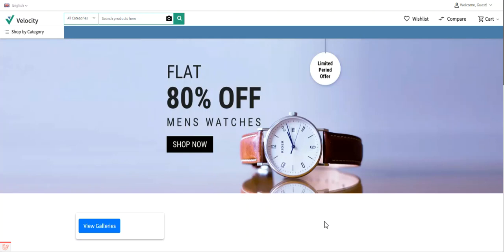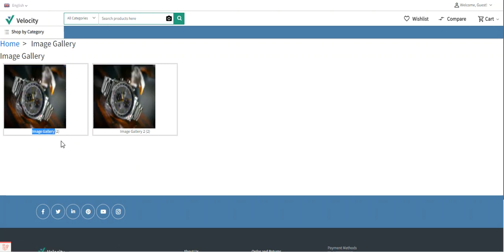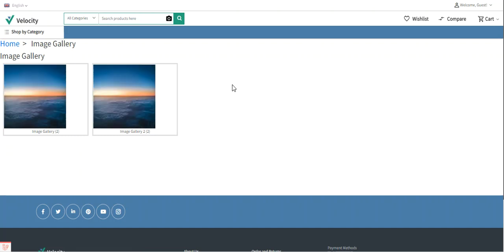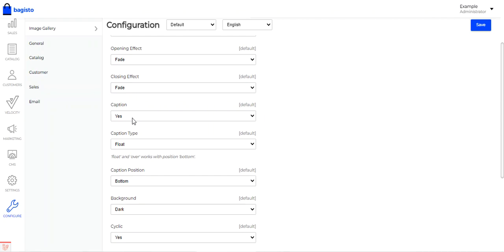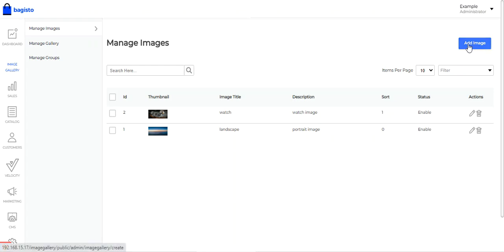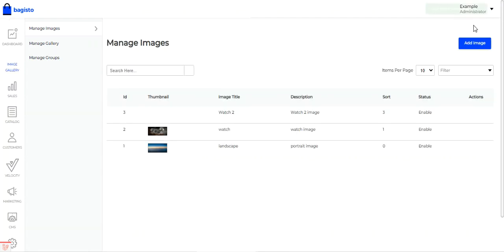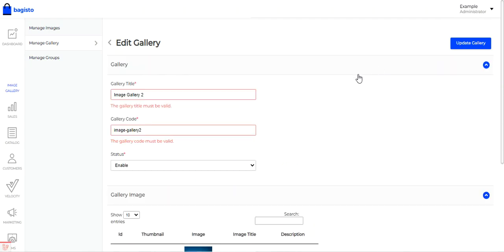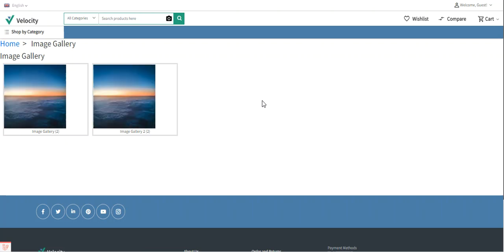Laravel eCommerce Image Gallery Plugin - Overview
This module allows the admin to add/manage images into various galleries and galleries into various groups according to requirements. This is the best gallery module for the Bagisto platform and in this module, everything is configured by the admin. The admin can even allow the style for opening and closing the Image.

. The admin can add Images, Images titles, and Description text.
. Admin can add Gallery using Images text.
. The admin can add a Group of galleries.
. The admin can allow the style for opening and closing the Image.
. Admin can allow showing the title of the image.
. The admin can decide also the position of the title.
. Users will be able to see Galleries on Home Page.
. Users can see all the Images while clicking on the Gallery for seeing any particular image user can click on any image and from there can also control the image to see the next or previous image.

2. Raise a Ticket via our HelpDesk system